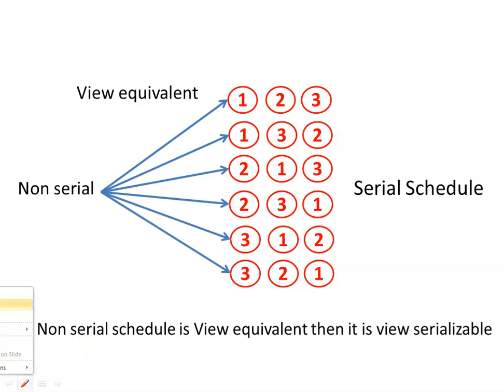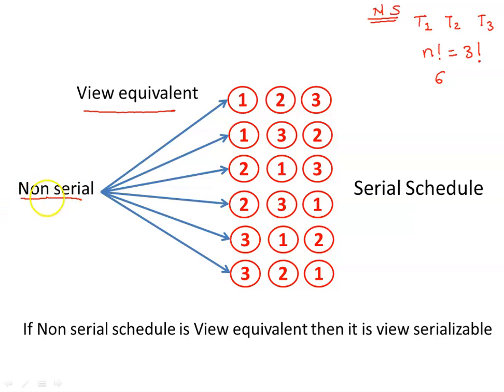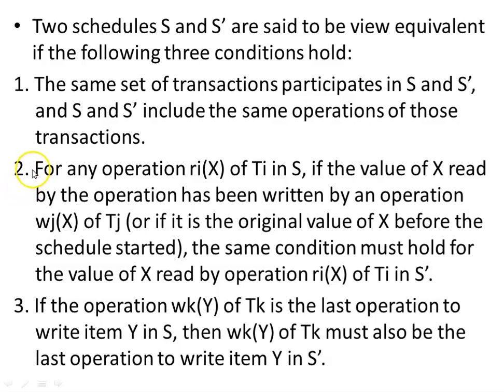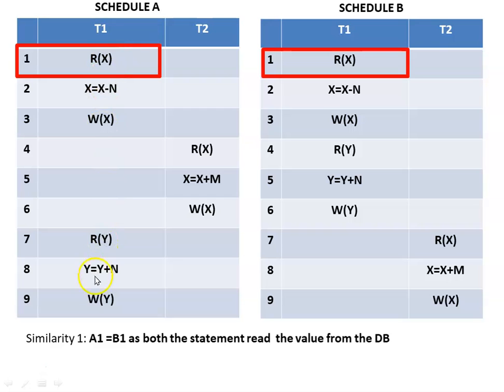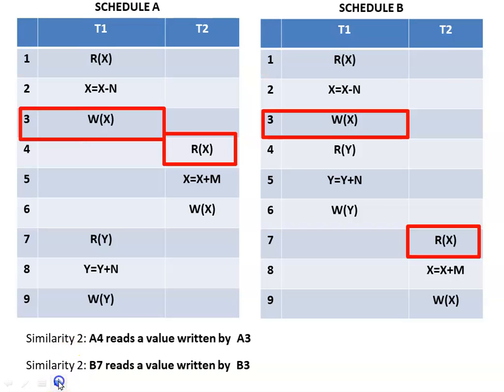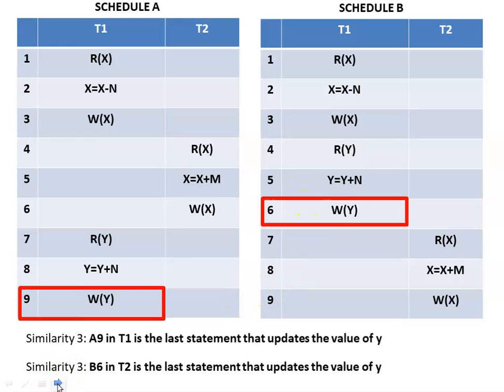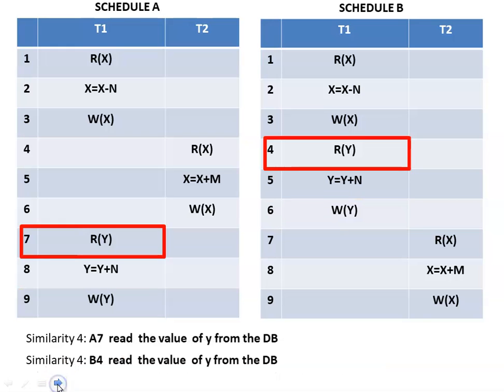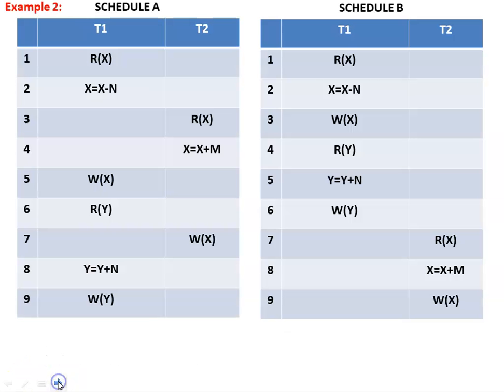View Equivalence View Serializable